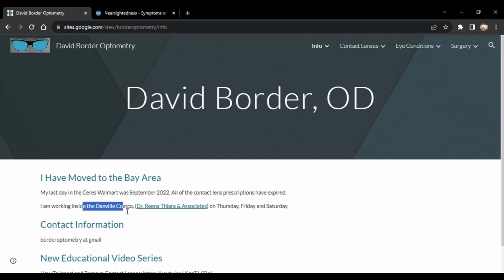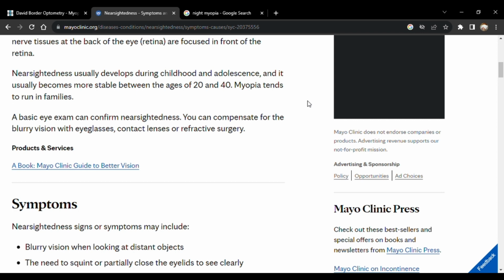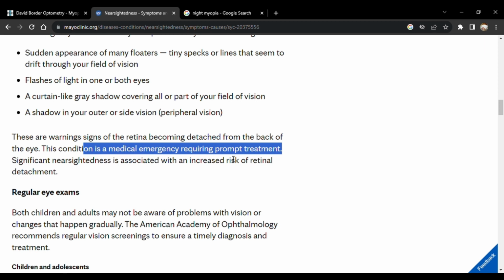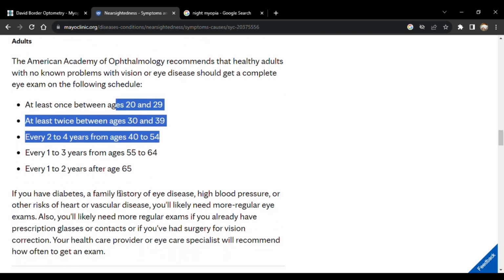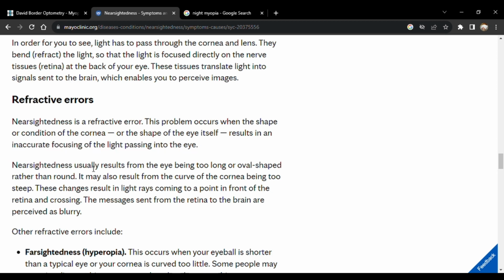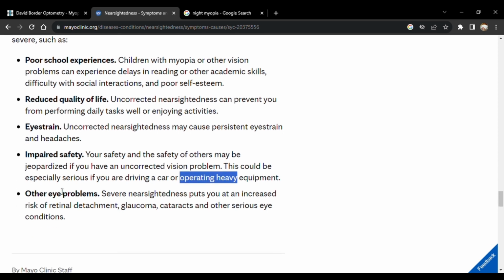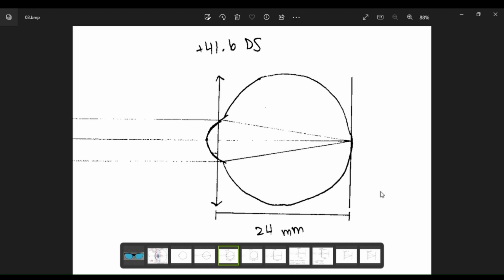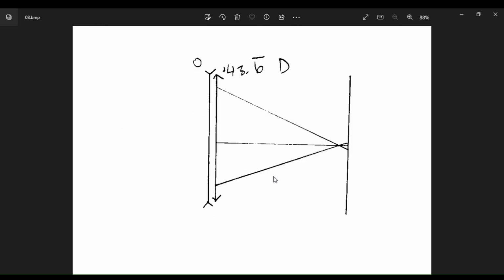Myopia - Nearsightedness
This video should be able to answer all of the questions that you might have after an eye exam when you are told you have myopia. I normally have about 20 minutes per exam, which is not enough time to relay all of this information.